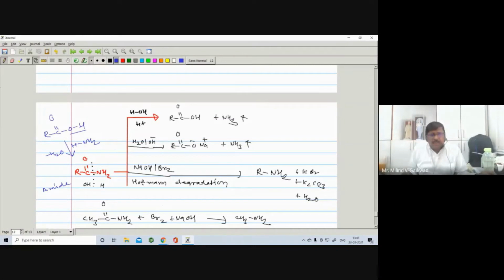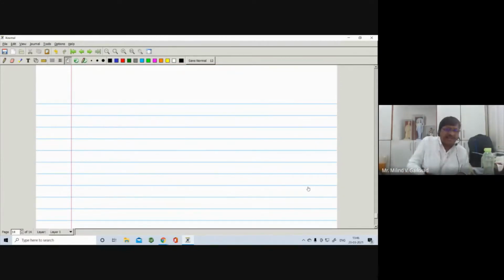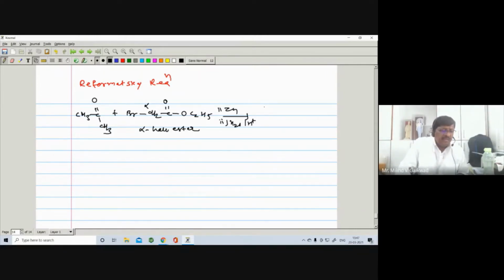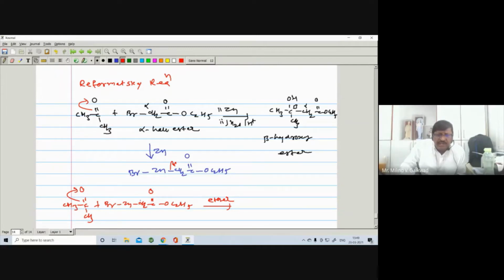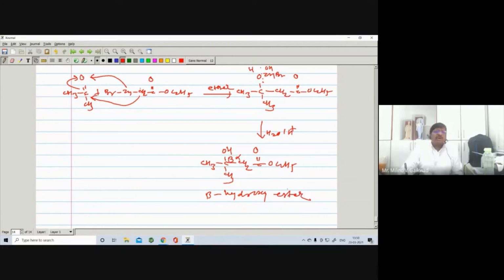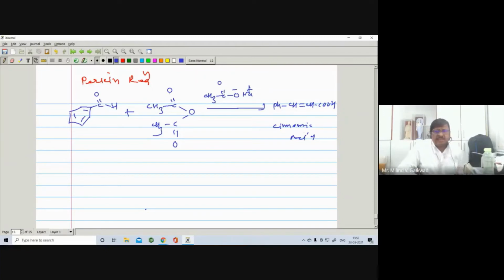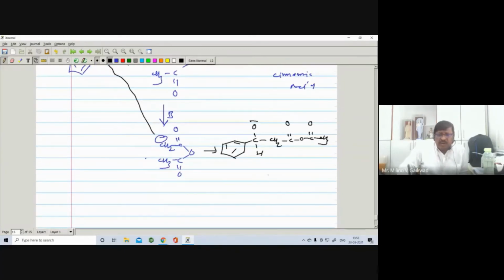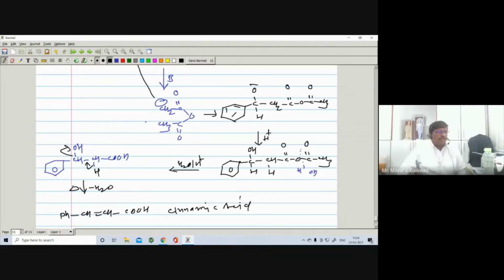Aldehydes for SYBSc Chemistry : By Dr Milind Gaikwad